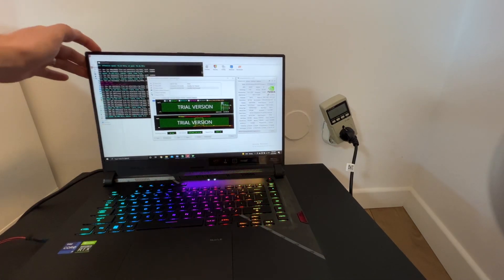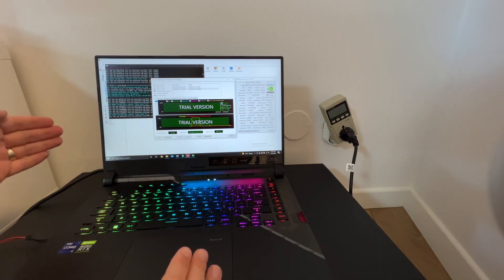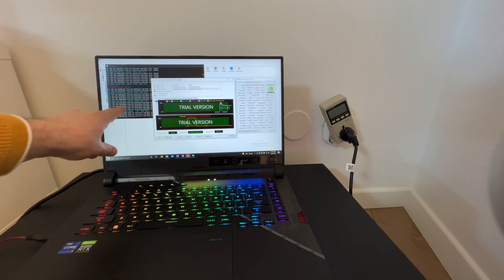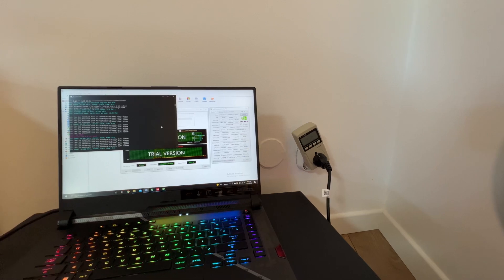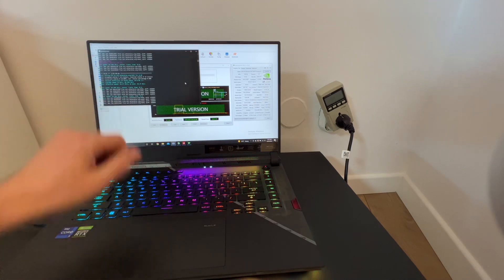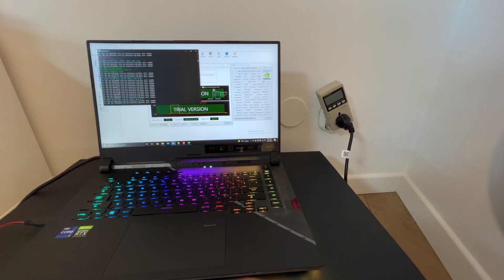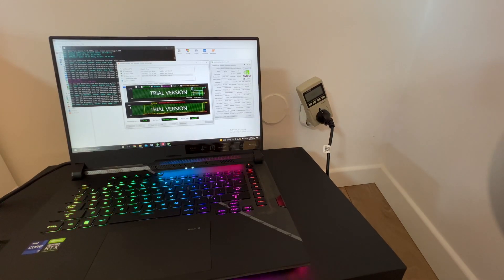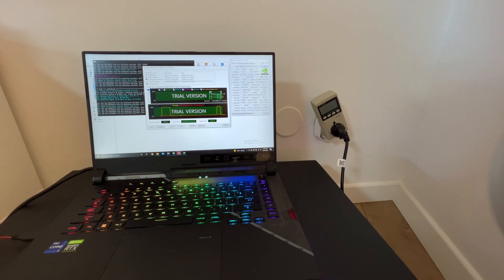2022 ROG Strix SCAR Power Consumption | RTX 3070 Ti 150W Max-P GPU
In this short video I want show you the power consumption of the 2022 ROG Strix SCAR 15, equipped with the Nvidia RTX 3070 Ti 150W ( Max Performance ).
Also, you can find the mining performance and the power consumption while mining and while both CPU and GPU are in full load.

Full laptops specs:
Asus ROG STRIX SCAR 15 G533ZW Gaming Laptop 2022
CPU: Intel Core i9 12900H Alder Lake, up to 5Ghz
Display: IPS 15.6", WQHD 2560 x 1440, 240Hz
Memory: 32GB RAM DDR5, 2 slots
Storage: 1TB SSD, PCI-E M.2
Dedicated GPU: Nvidia RTX 3070 TI ( 150W Total Graphics Power, Hynix Memory )
Price paid: 2650$

Please check my other videos for more laptop reviews, mining tutorials, unboxing and more.